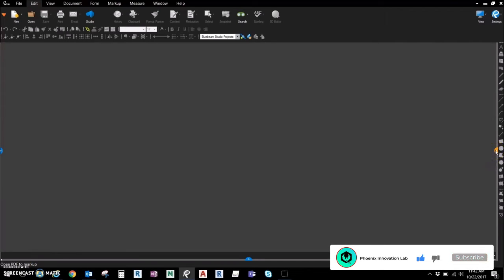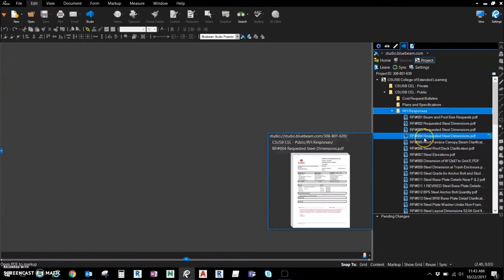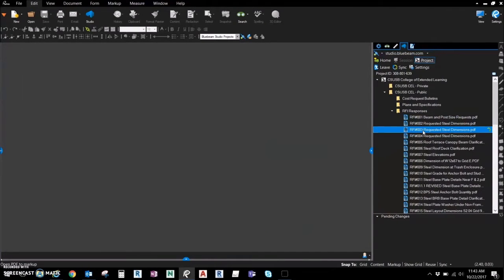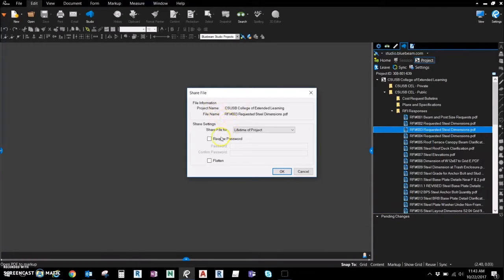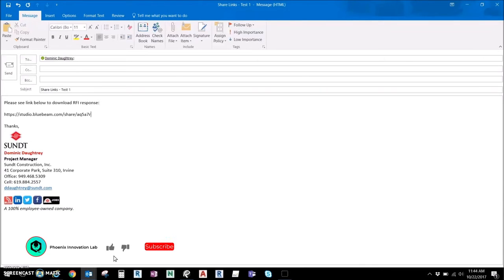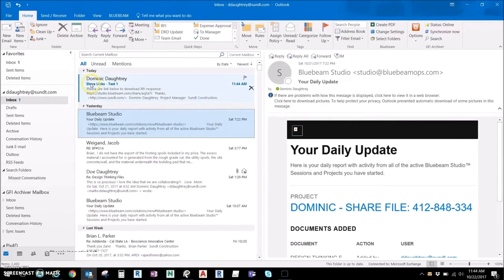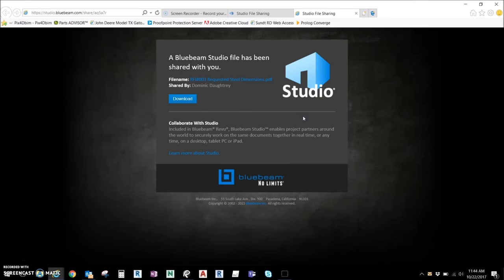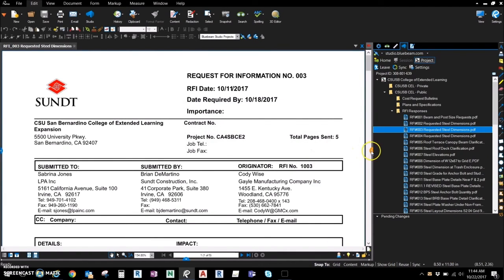Sundt Bluebeam Studio Project File Share Link Tutorial